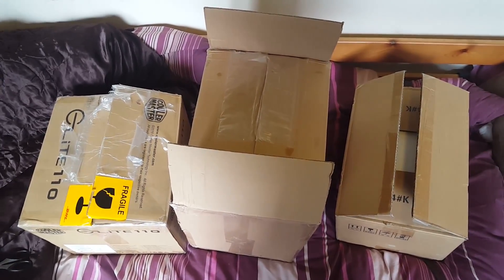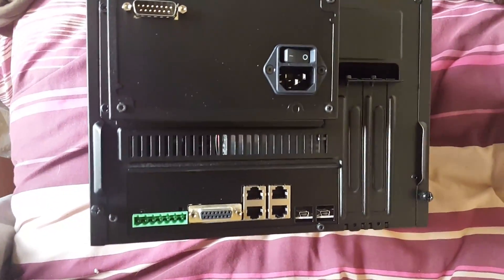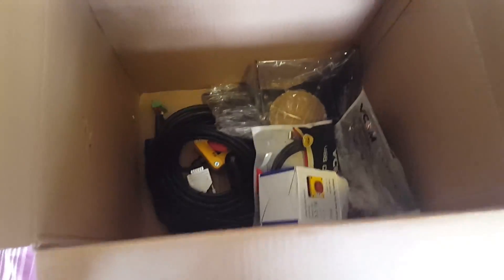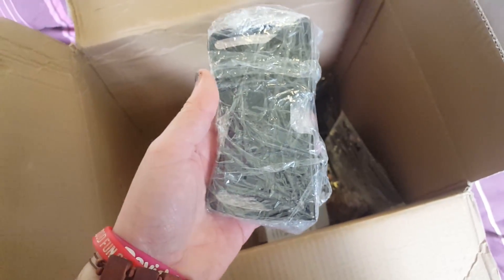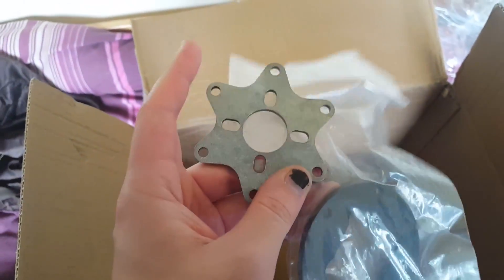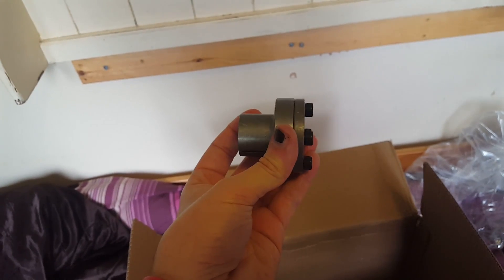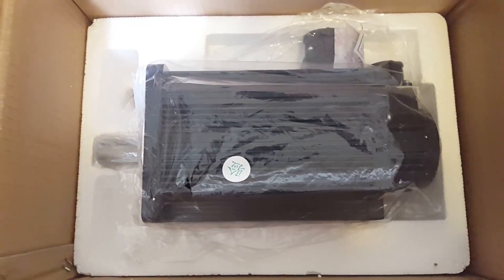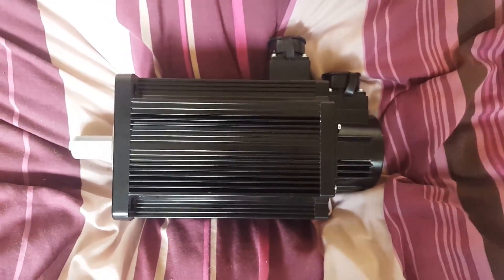My New Wheel (SimuCube OSW)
Super exciting to get this in the post today. Still waiting for a couple of bits but everything is coming together!

Thanks to Sim Racing Bay who made the process of buying this wheel super easy